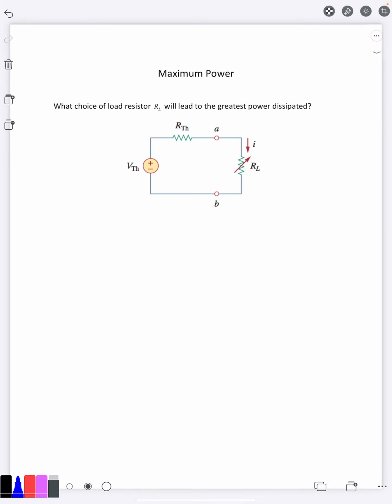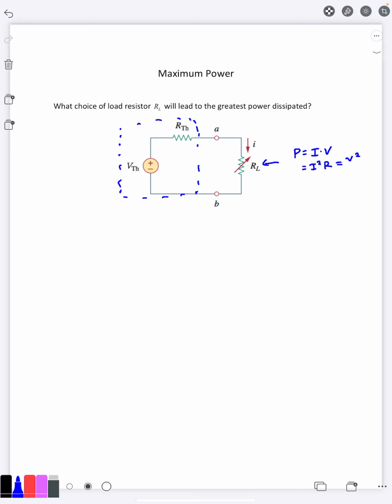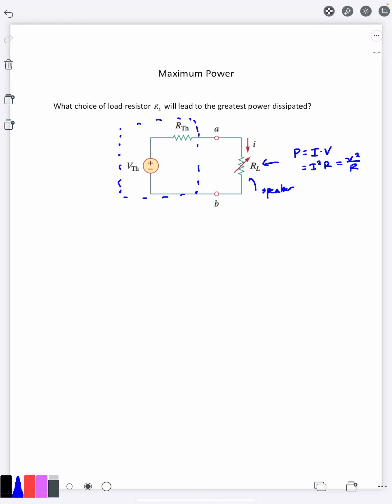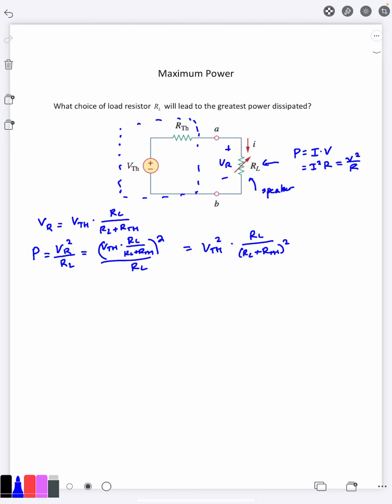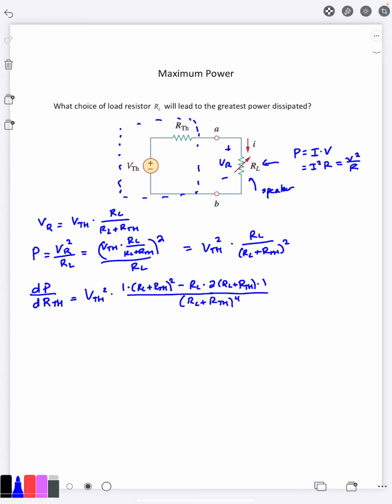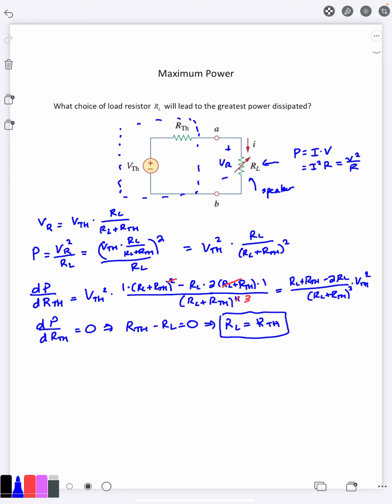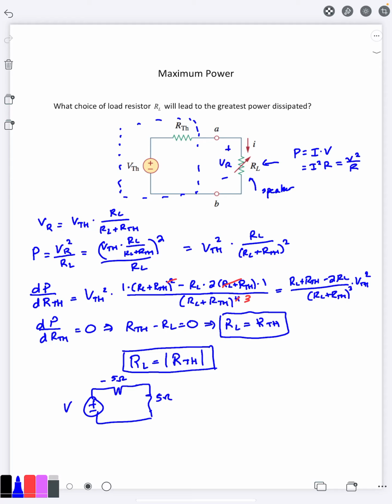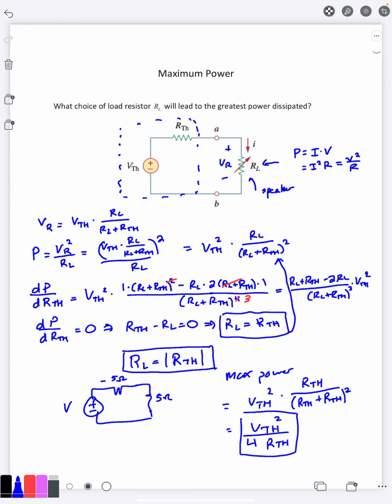Maximum Power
This video explains the result for determining the load resistance required for maximum power to be delivered.